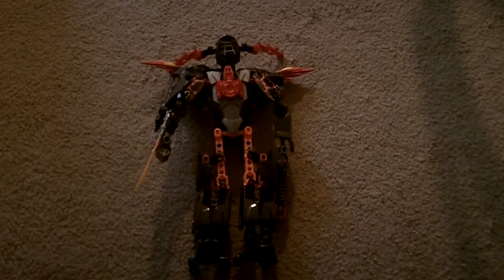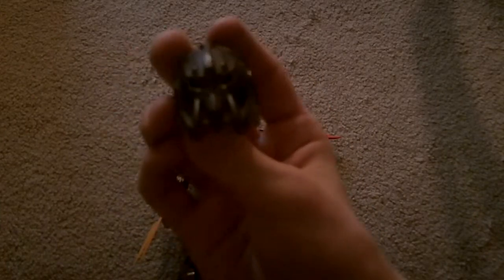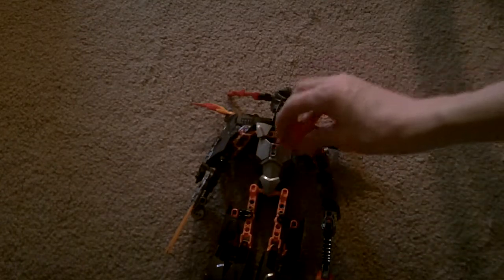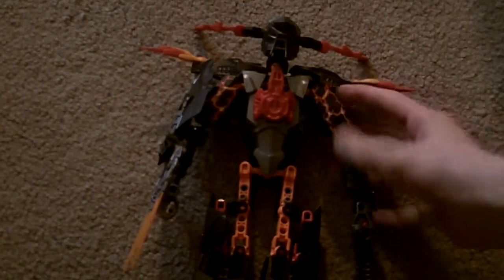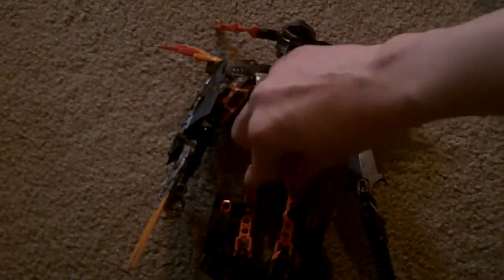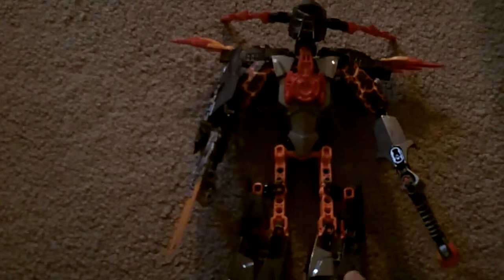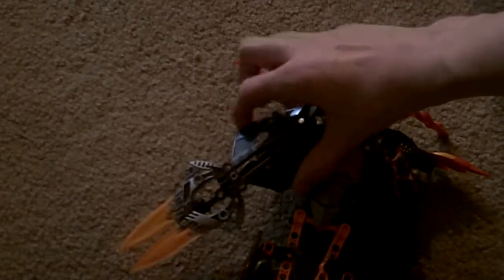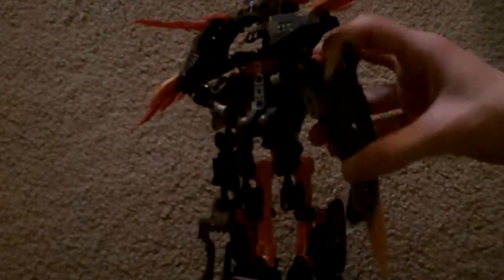the Fire Lord review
this is a review of a hero factory 2.0 villin the Fire Lord.